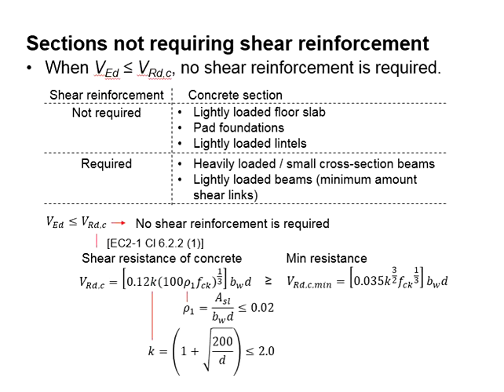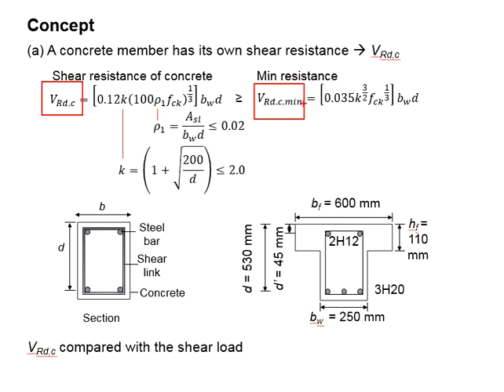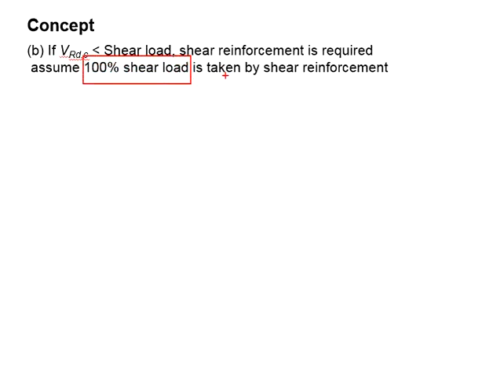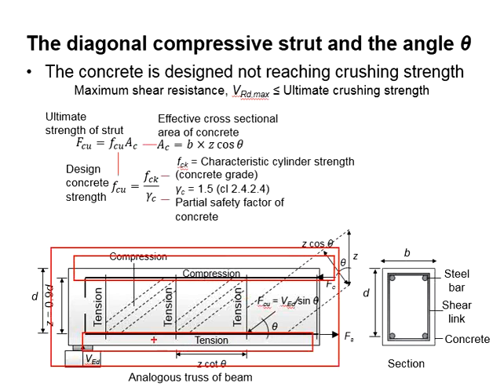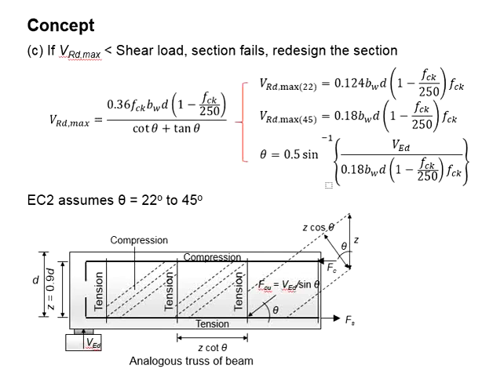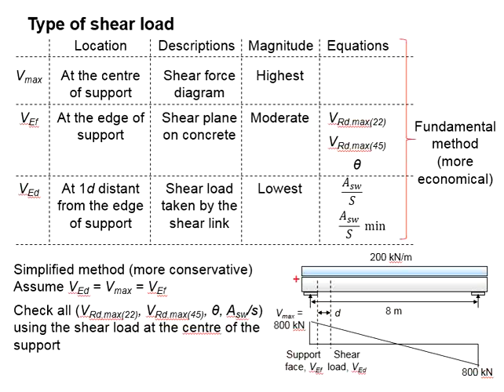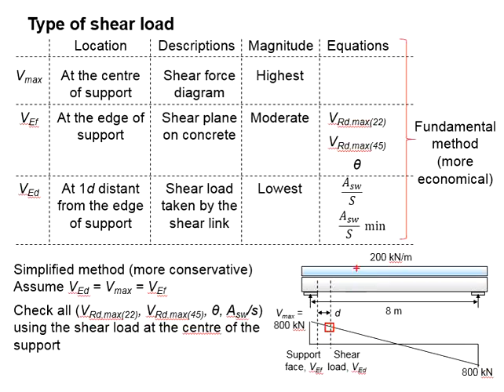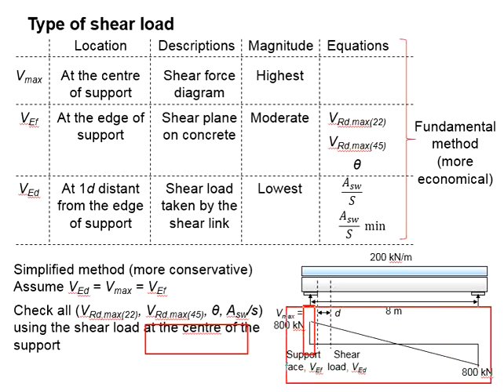VRd,max, VRd,c, VEd, VEf, Vmax: various types of shear resistance and load